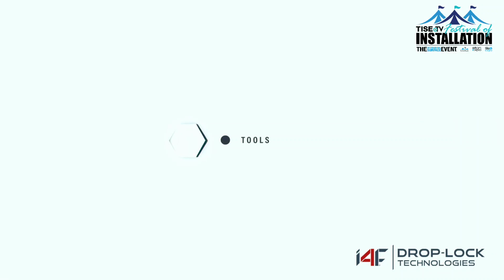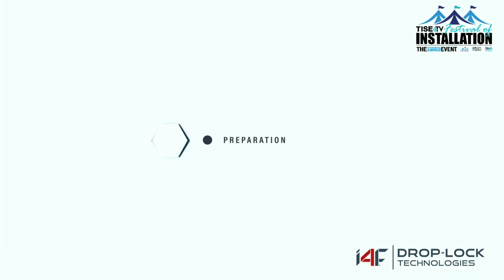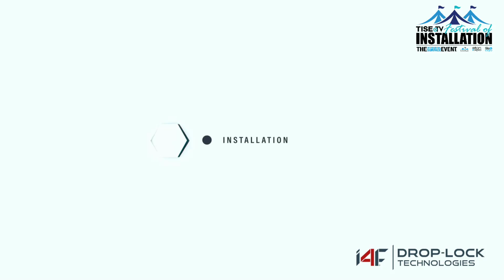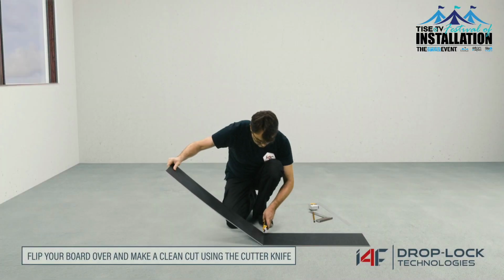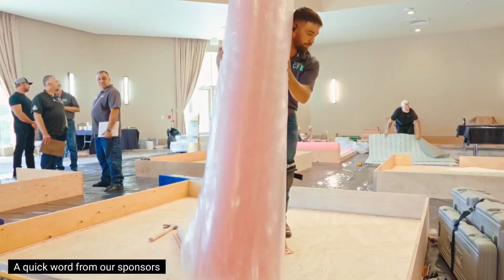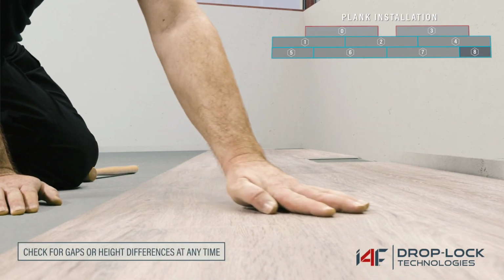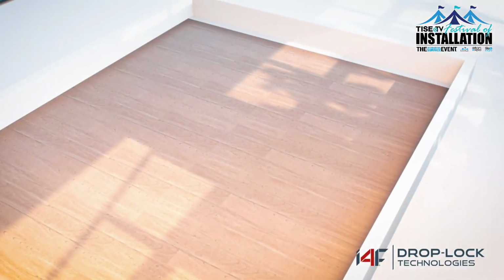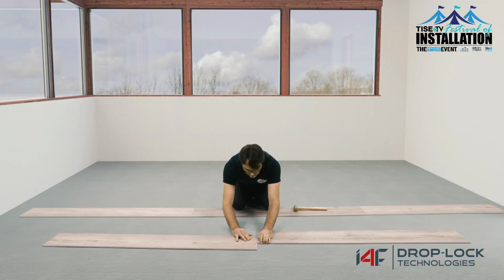TISE Tv S4 - Festival of Installation 2022, S2, Ep 3: One Piece Drop Lock Systems by i4f Paten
TISE Tv Festival of Installation 2022, Season 2, Episode 3: One Piece Drop Lock Systems by i4f Patents